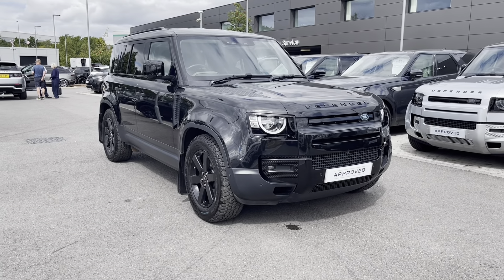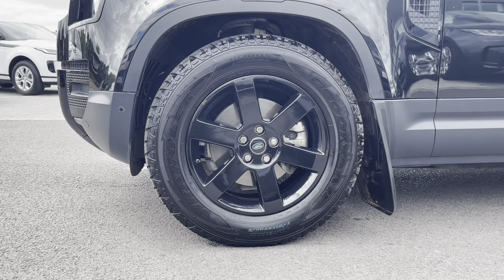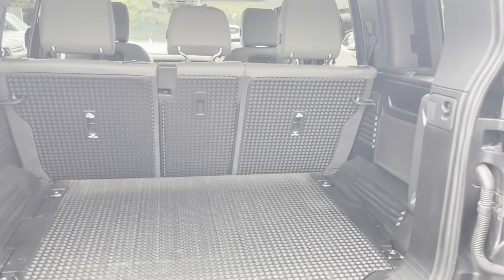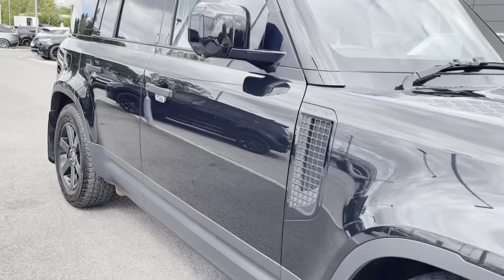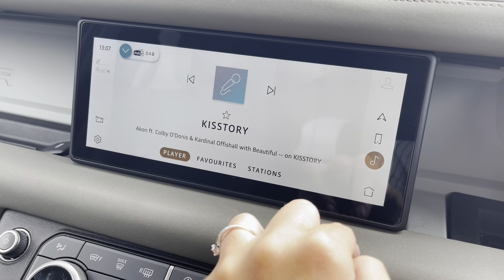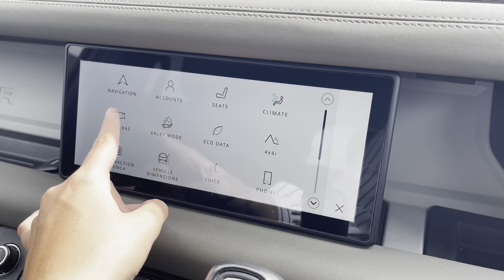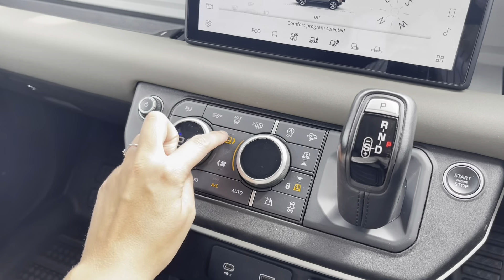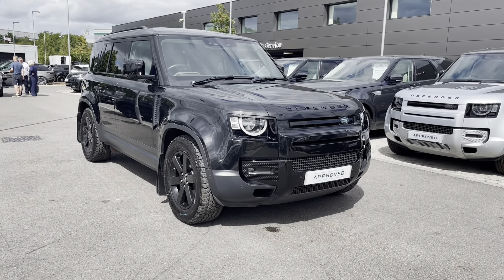Used Land Rover New Defender D240 S 110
Used Land Rover New Defender D240 S 110 at Stafford Land Rover – Used cars for sale

Here we have a lovely Defender with some fantastic spec including; 19'' alloys style 6009 gloss black finish finish, privacy glass, black roof rails and LED headlights for a modern exterior. Inside the car you have; 12-way part-power front seats, centre console with armrest, leather trimmed gear knob and robust woven textile/Khaki. This car also has some fantastic features including; heated front seats which are luxury in winter, 3D surround camera system making parking and reversing so much easier, bluetooth connectivity enabling you to make calls whilst on the go and cruise control and speed limiter that are useful for long journeys and motorway driving. Additional benefits include; two-zone climate control allowing both passengers in the front to set their own temperature, DAB radio so you have plenty of stations to choose from and voice recognition system.

Just into our stock, this Land Rover New Defender D240 S 110 in Santorini Black , is now available for sale from Stafford Land Rover.

Reg number: DN70VNR
Fuel: Diesel
Transmission: Automatic
Engine Size: D240
Mileage: 20,803

Features include:
Tow Bar
360 Cameras
Wade Sensing